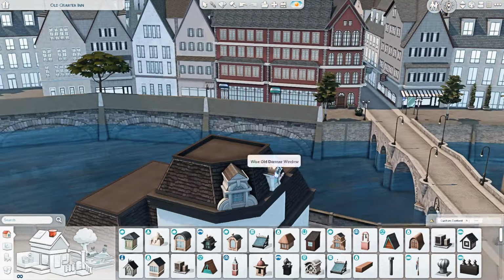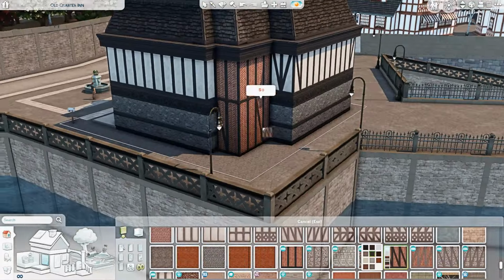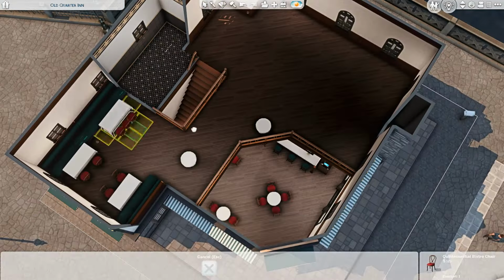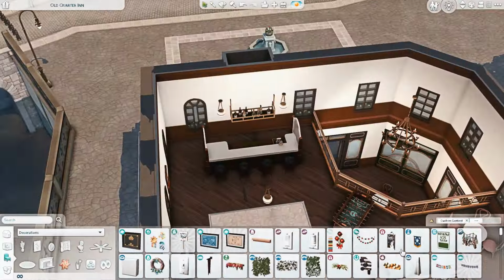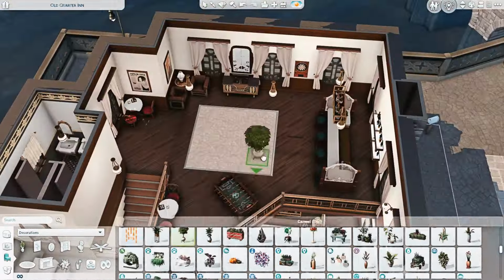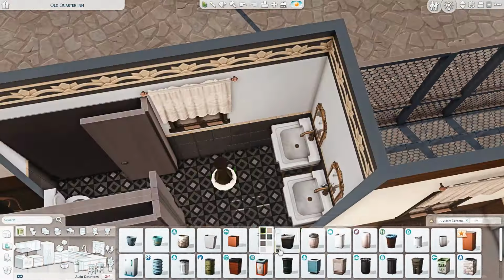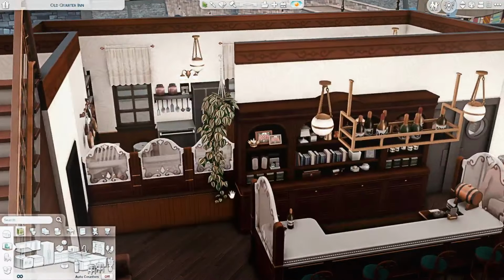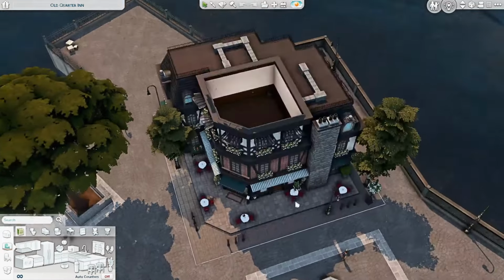OLD QUARTER BISTRO & BAR 🍻🍽️ Rebuild Windenburg | The Sims 4: Speed Build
Let's head to Windenburg to build a BISTRO & BAR restaurant inspired by the Cozy Bistro Kit for my save file!

➦ Donations are 𝘯𝘦𝘷𝘦𝘳 expected, but 𝘢𝘭𝘸𝘢𝘺𝘴 appreciated & allows me to keep the channel going strong

♡ BUILD INFO ♡
➦ 20x20 in Olde Platz area of Windenburg
➦ Uploaded as a Restaurant, but can function as a Bar too.
➦ Original Lot: Old Quarter Inn
➦ Convivial & Chef's Kitchen Lot Traits

♡ TIMESTAMPS ♡
→ intro - 00:00
→ exterior - 00:10
→ interior - 05:59
→ tour - 14:28

*𝘺𝘰𝘶 𝘥𝘰 𝘕𝘖𝘛 𝘕𝘌𝘌𝘋 𝘢𝘯𝘺 𝘰𝘧 𝘵𝘩𝘦𝘴𝘦 𝘵𝘰 𝘣𝘦 𝘢𝘣𝘭𝘦 𝘵𝘰 𝘥𝘰𝘸𝘯𝘭𝘰𝘢𝘥 𝘮𝘺 𝘣𝘶𝘪𝘭𝘥𝘴! 𝘔𝘺 𝘣𝘶𝘪𝘭𝘥𝘴 𝘢𝘳𝘦 𝘈𝘓𝘞𝘈𝘠𝘚 𝘤𝘰𝘮𝘱𝘭𝘦𝘵𝘦𝘭𝘺 𝘊𝘊 𝘧𝘳𝘦𝘦 𝘶𝘯𝘭𝘦𝘴𝘴 𝘴𝘵𝘢𝘵𝘦𝘥 𝘰𝘵𝘩𝘦𝘳𝘸𝘪𝘴𝘦 𝘪𝘯 𝘵𝘩𝘦 𝘵𝘪𝘵𝘭𝘦/𝘥𝘦𝘴𝘤𝘳𝘪𝘱𝘵𝘪𝘰𝘯!*

➦ Light Preset 2.0 - by Bojana Sims: (I tweaked the MXAO settings a tiny bit)